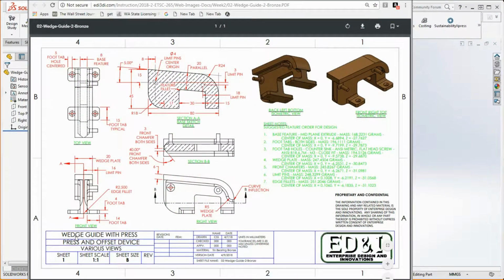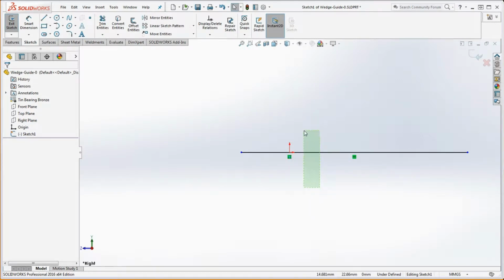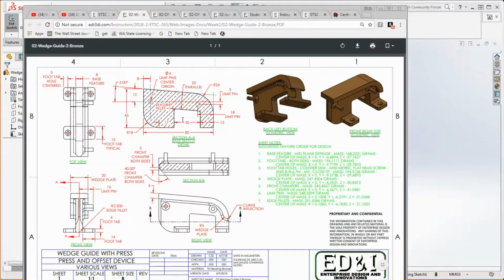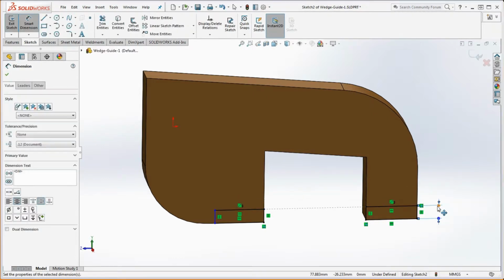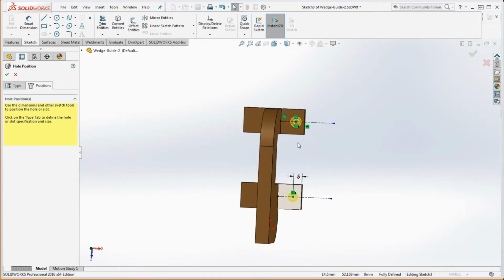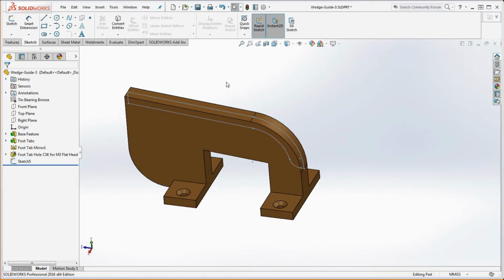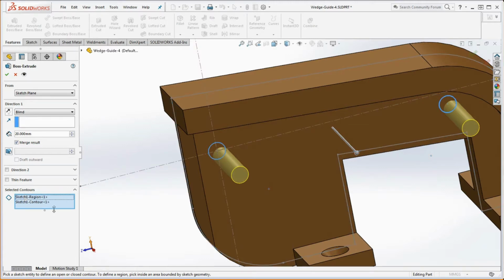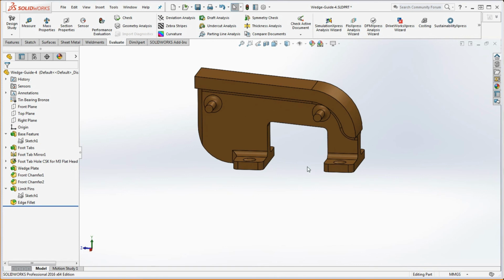56 SolidWorks – Wedge Guide with Contour Select, Hole Wizard, Convert & Offset Entities, Chamfer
SolidWorks – How to create a Part named the Wedge Guide. The Base Feature starts by using the Contour Select tool and Mid Plane Extrude option. The Foot Tab is created applying the collinear Sketch Relation on the Right surface of the base feature then mirrored to the other side using the Feature Mirror.  The Hole Wizard is used to place holes on the Foot Tabs using Reference Geometry in various locations to minimize dimensions.  The top Wedge Plate Feature is used Converting and Offsetting entities from the existing model geometry.  Front Feature Chamfers are applied to the front of the guide twice for each side since this is not applied as a symmetric feature.  Limit switch pins are applied by borrowing from the Base Feature sketch and using the sketch Contour Select tool selecting a region and a contour.